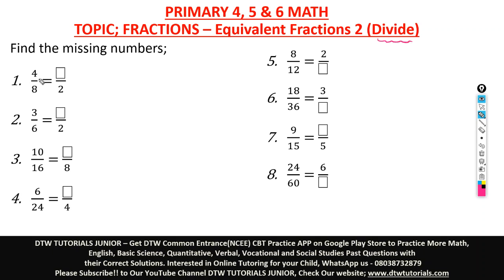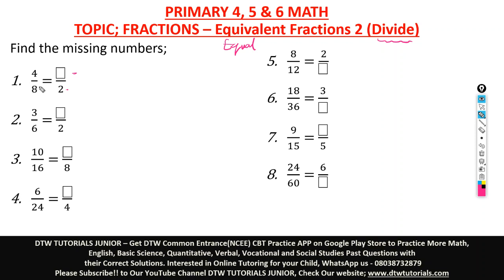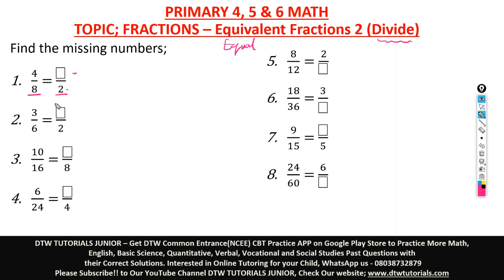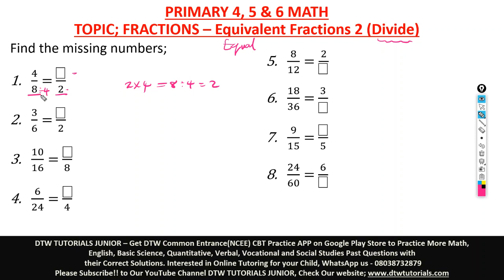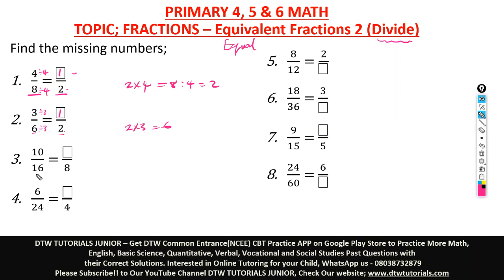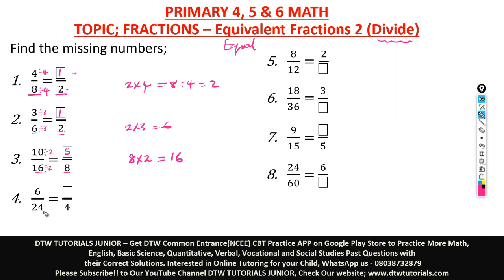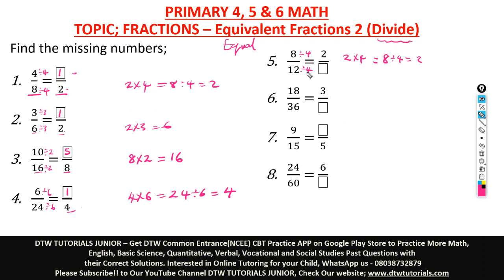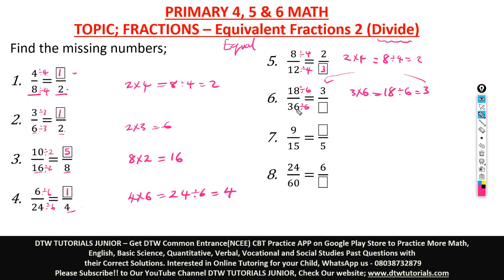Equivalent Fractions 2 - Divide (Primary 4/5/6 Math)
GET DTW TUTORIALS COMMON ENTRANCE 2024 NCEE CBT EXAM PRACTICE APP for all Subjects with over 4,600 Past Questions and Correct Solutions to Practice with offline!(Activation cost is N3000) Download Links Below for Mobile Phones & Laptop Computer;